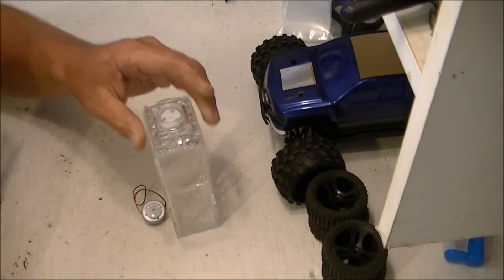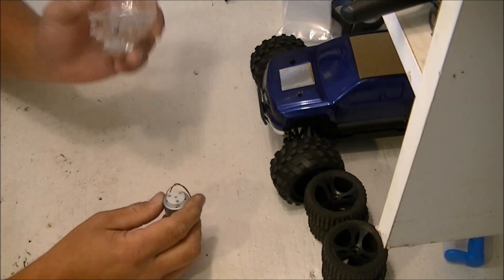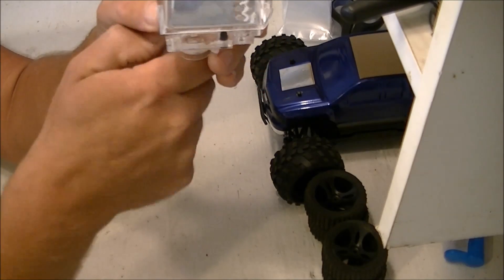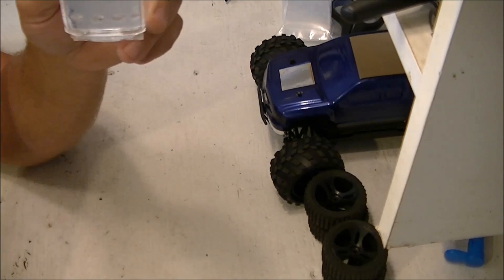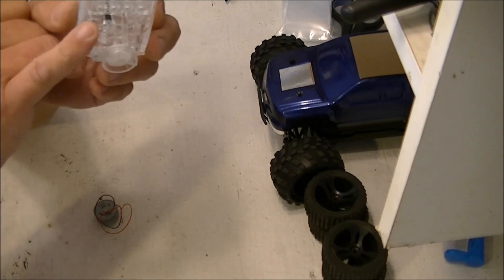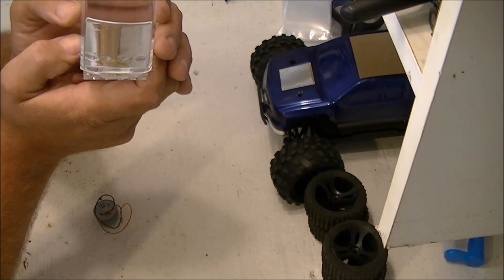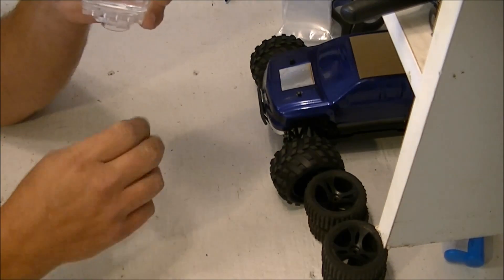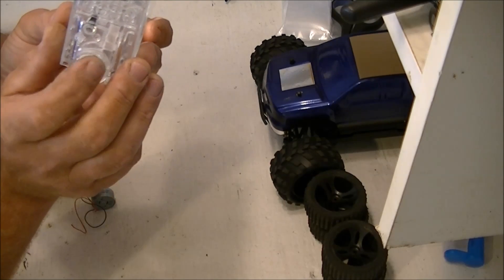Gadgetree Dancing Water Speakers How The Water Pump Works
in this video i go into detail on how the pump/fan works to move the water around with in the speaker glass